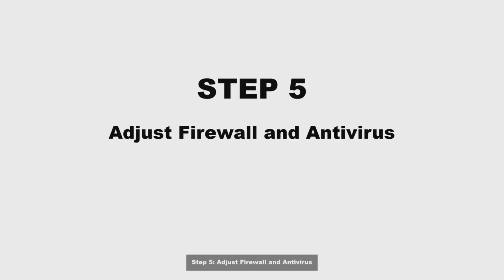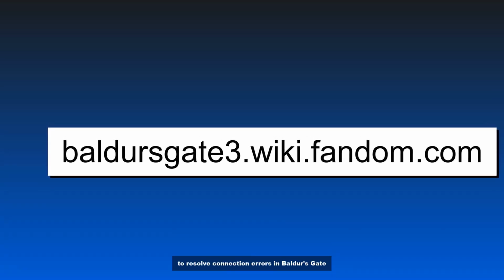How To Configure Baldur's Gate 3 Connection Errors 2025 (EASY GUIDE) (2026)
In this video, we will show you how to configure Baldur's Gate 3 connection errors in 2025 with our easy guide. If you're facing issues connecting to the game, this tutorial will provide you with step-by-step solutions.